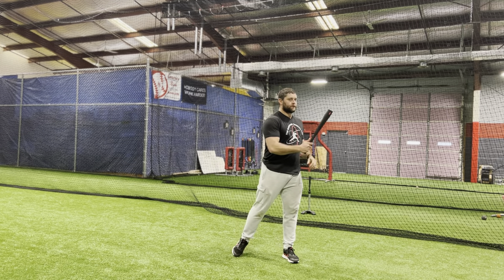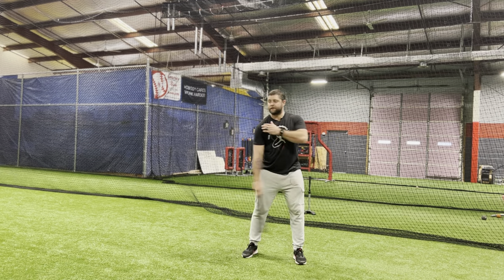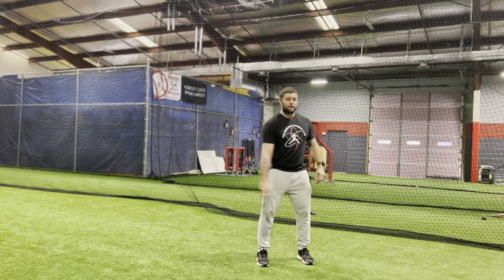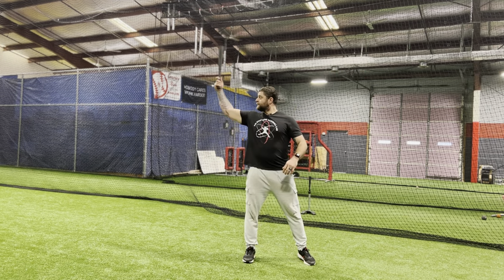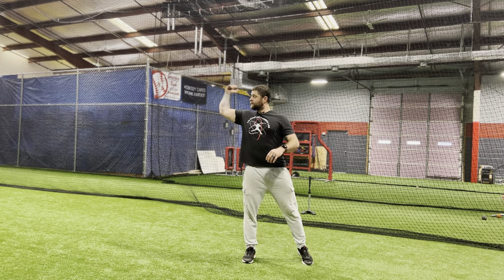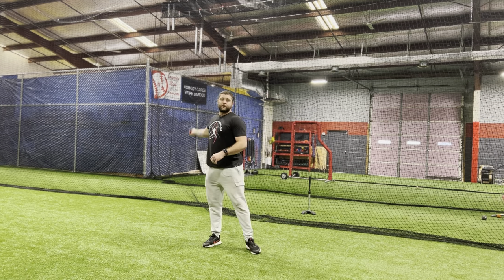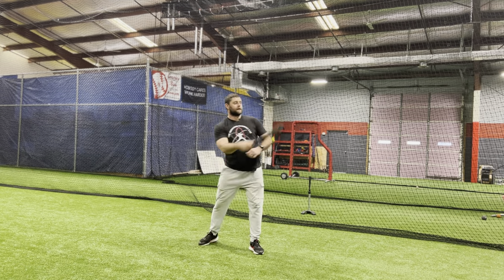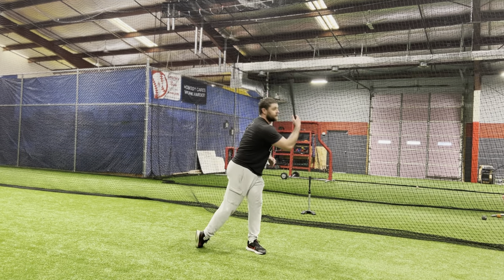Indian Club Drill